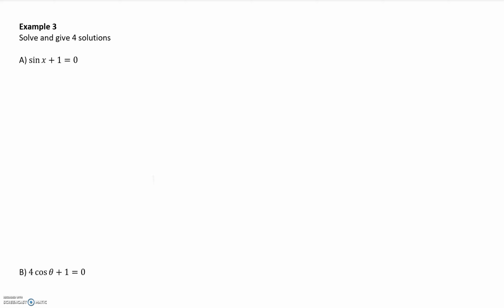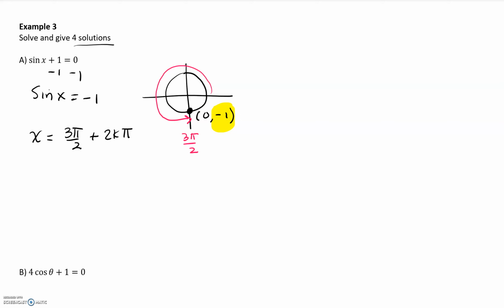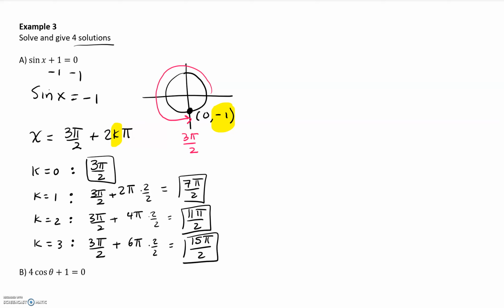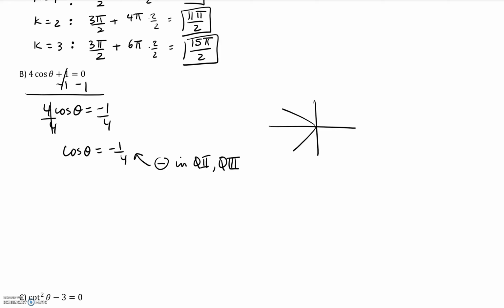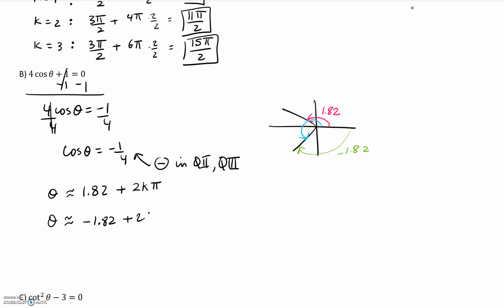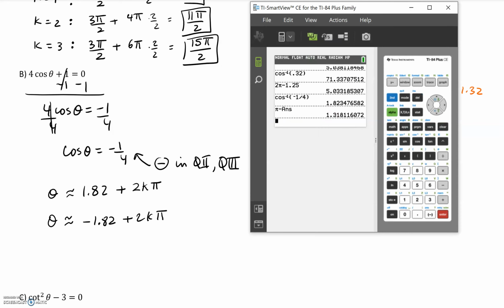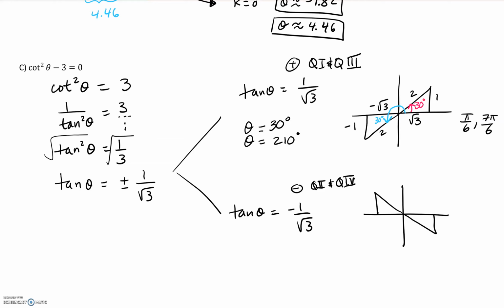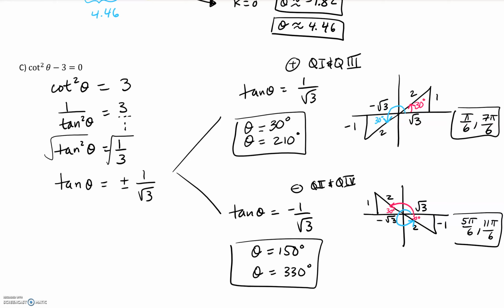7 4 Example 3